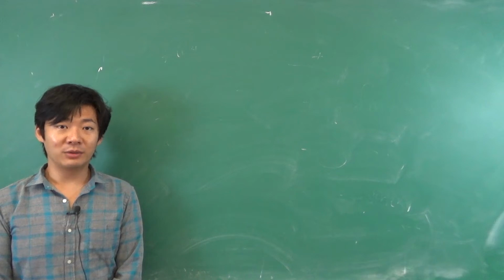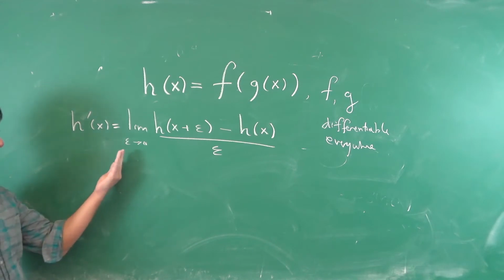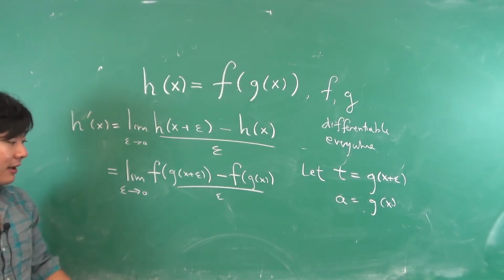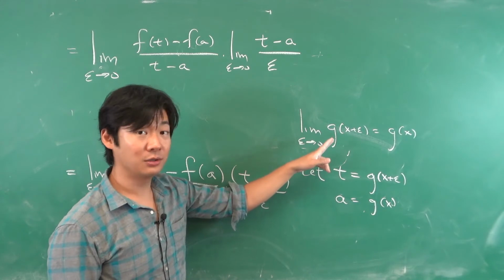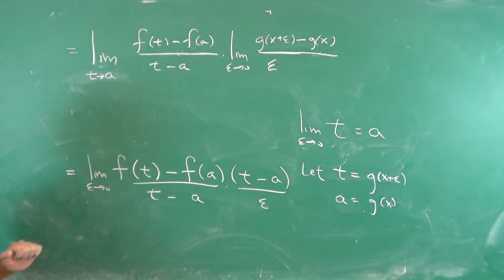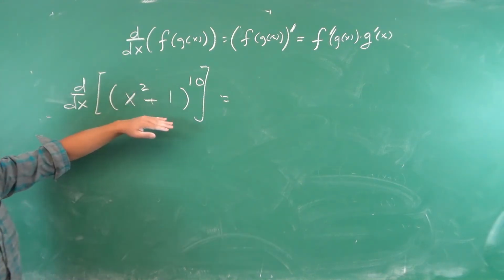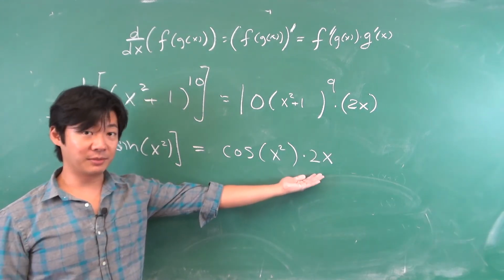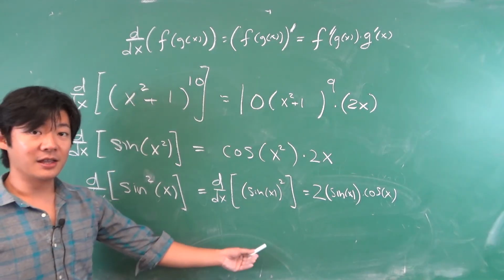Chain rule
CSUF - Math 150A (Calculus I)
In this video, we go over chain rule.